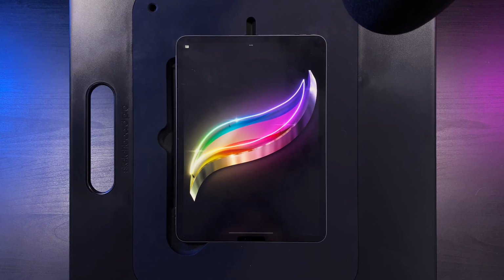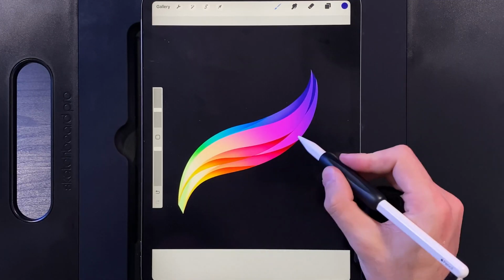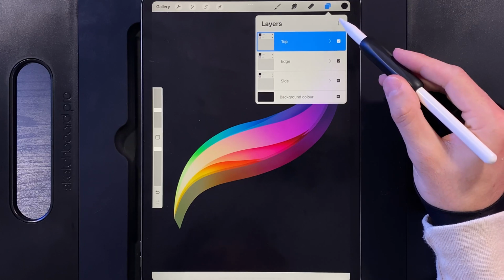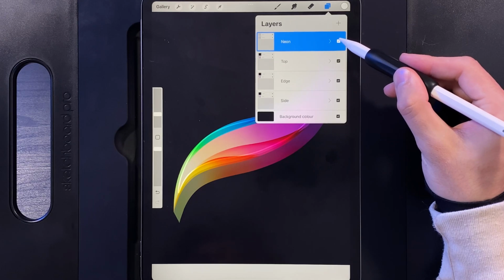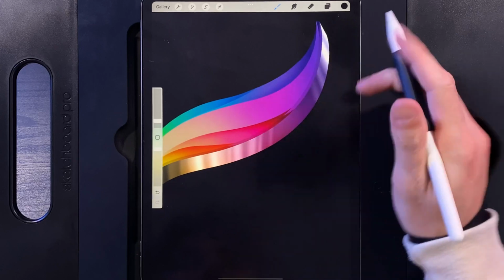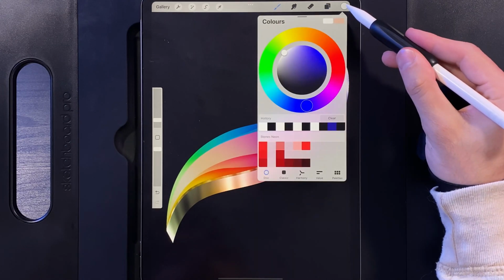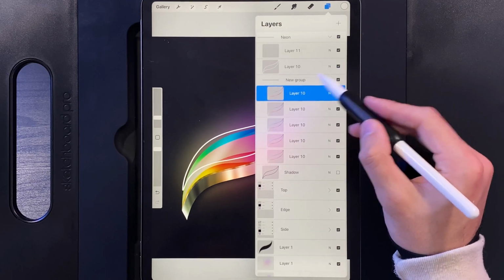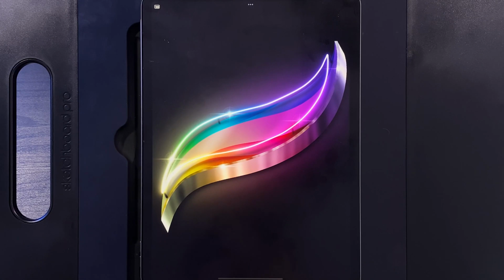#77 NEON Procreate logo - Procreate tutorial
MY EQUIPMENT
Paperlike screen protector: